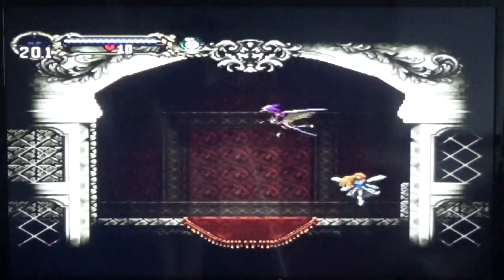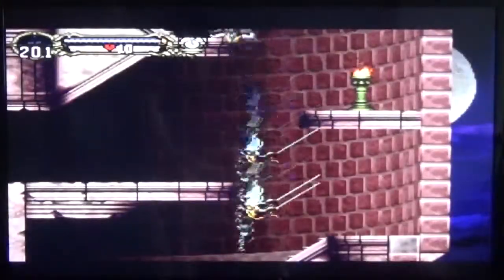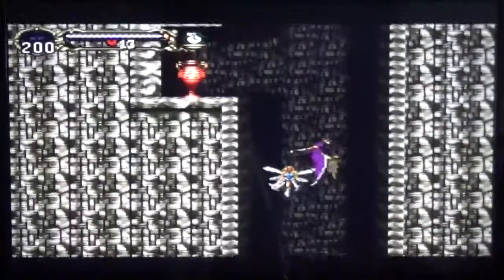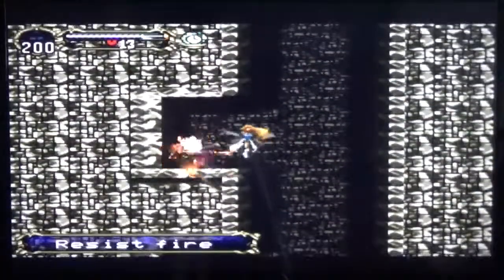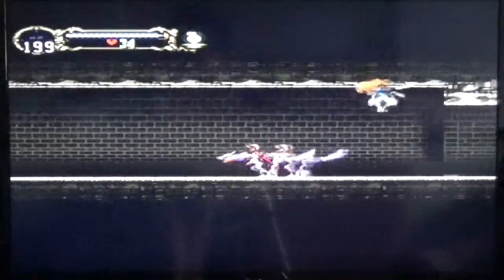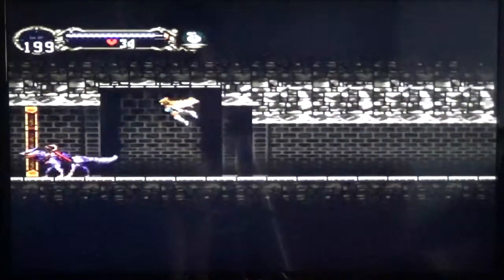Castlevania Symphony of the night part 22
Ben lets you know his new way of doing the series. And obtains many new power ups.